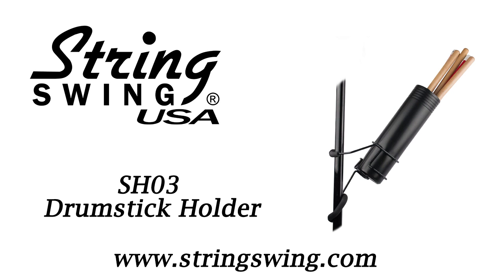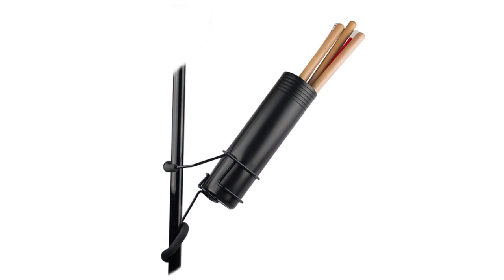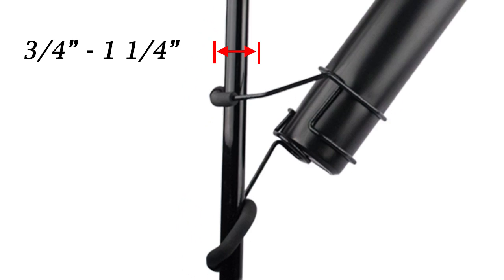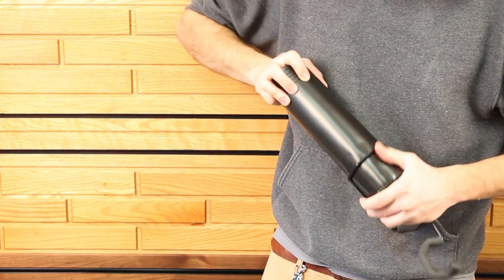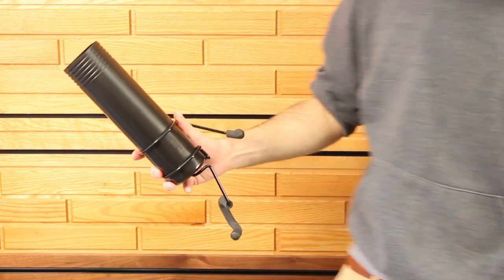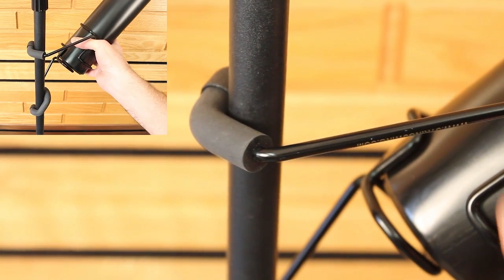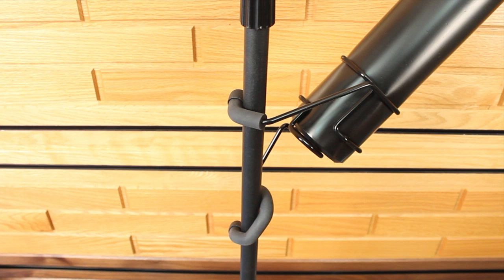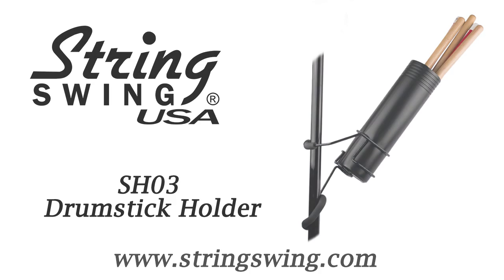SHO3 Mic Stand Drum Stick Holder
How to assemble your SH03 and attach it to your mic or cymbal stand.